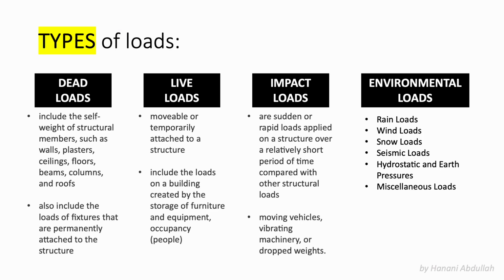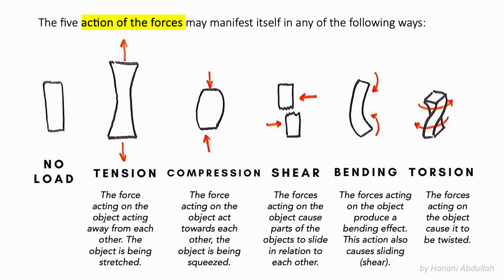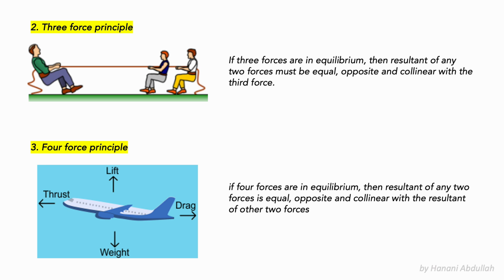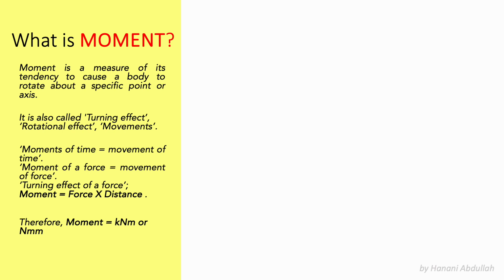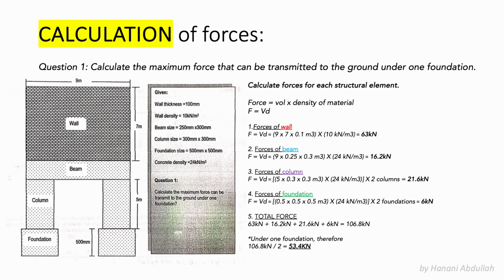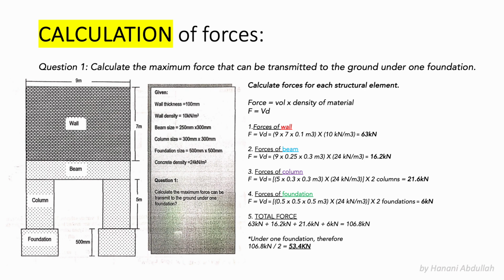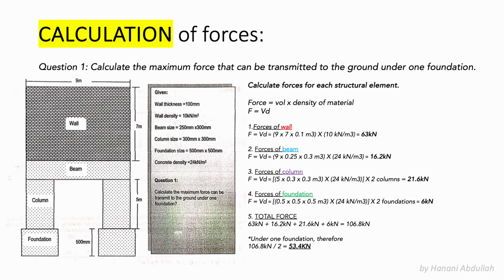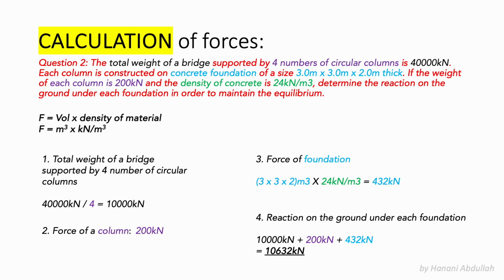1A - STATIC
DBT133 - Introduction to Structural Analysis
Semester 1 Diploma Building Technology
UiTM Perak